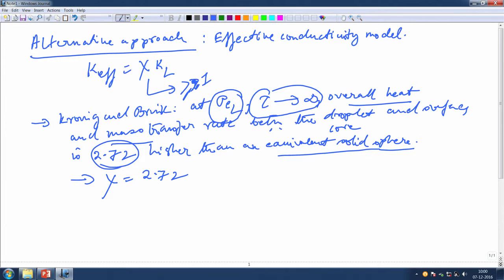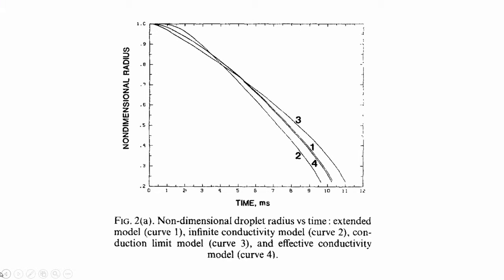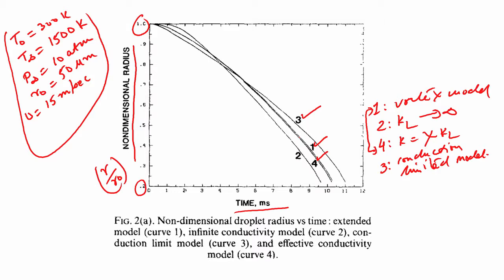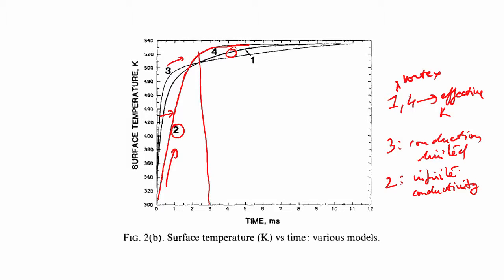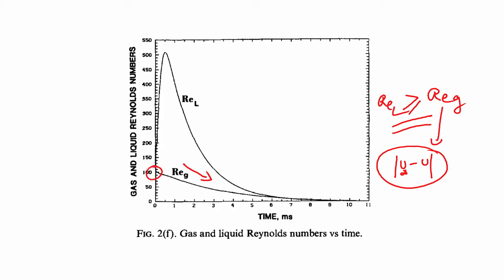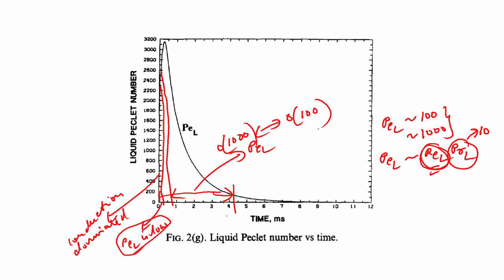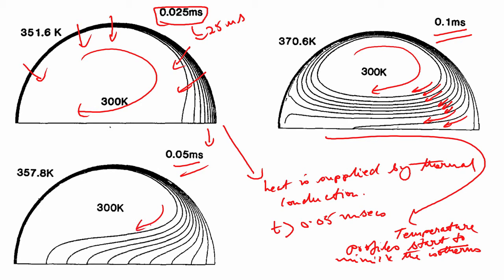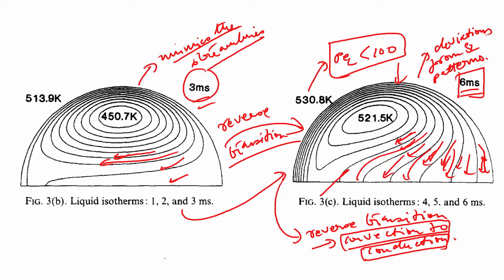Lec28 Comparison of droplet vaporization models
Comparison,Droplet, Vaporization Models,Combustion